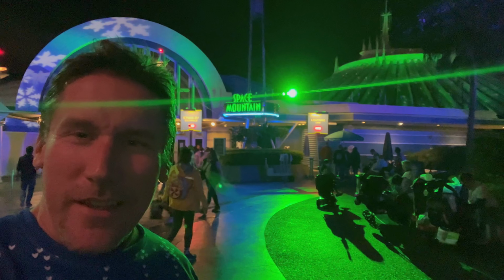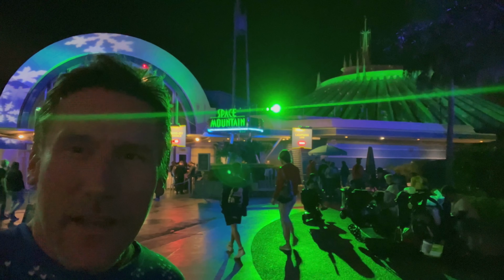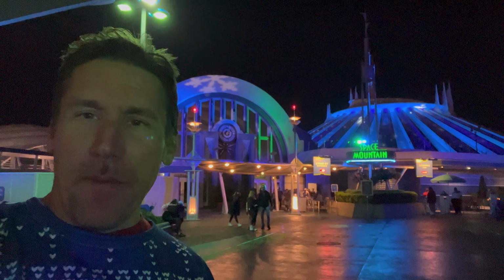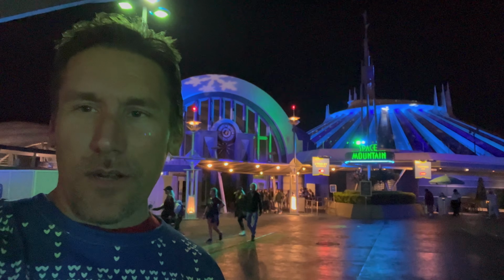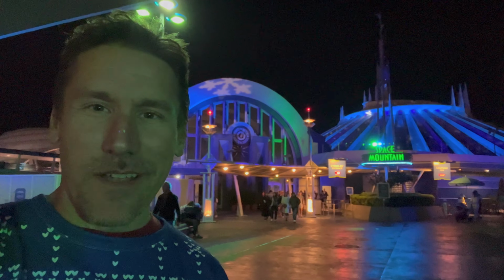Space Mountain Back Row 4K POV w/ Christmas Holiday Overlay Lights | Magic Kingdom WDW 12.22.2022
Check out this Space Mountain 4K POV with the Christmas Holiday Overlay Lights during the final Mickey's Very Merry Christmas Party of the season that happened at the Magic Kingdom on 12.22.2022.

I was on the back row which gave me a different perspective since I could see the reaction of others in front of me. This is a fun video and I hope you can see something in it lol. Enjoy! :)

Mail:
Chasing Dreams with Mike
Highland City, FL - 33846

*** Thank you so much for the support on our journey as we try to bring you the best!

This is Mike and Marcia aka M&M here at Chasing Dreams with Mike. We hope we can make you smile!

1. FPS TACTICAL
Are you into knives? If so, check out their big collection of awesome items which are not only very useful for daily activities but also very unique.

1. D For Disney
2. David Mason
3. Mollie Duck McBride

1. Lynne Golden

1. Lynne Butler
2. Disney Master Chief
3. T&H Sommers
4. Vicky Southall
5. Katy & Steve
6. Christopher Sotello
7. Meghan G
8. Amanda Orlove

CHARITIES WE SUPPORT:

1. Cure SMA
Cure SMA provides support to patients and families affected by Spinal Muscular Atrophy (SMA) and funds and directs research leading the way to a cure for SMA.

HELPFUL TIPS:

and select from the 3 membership tiers

How to become a Sponsor and have your Business featured on our video descriptions: